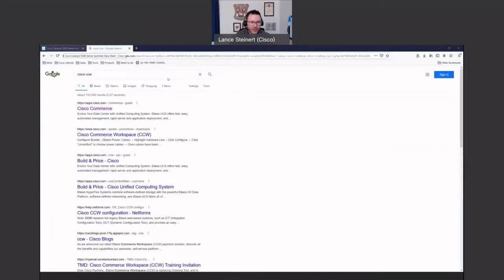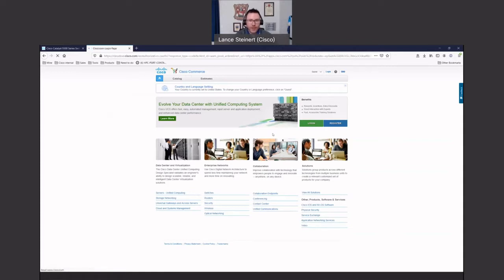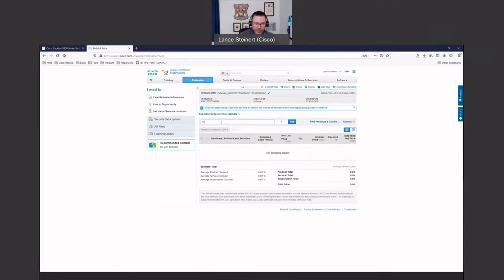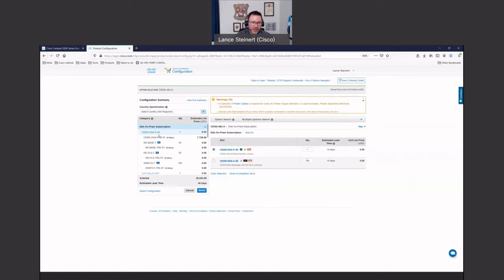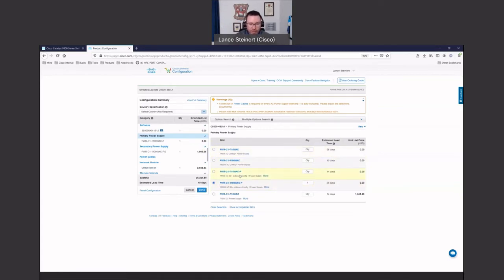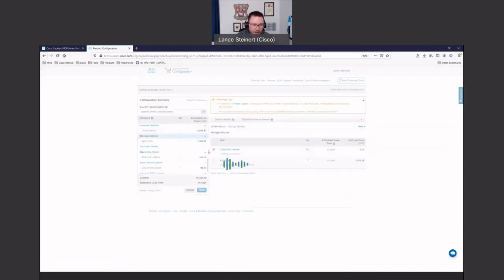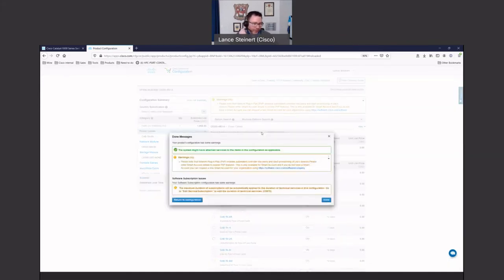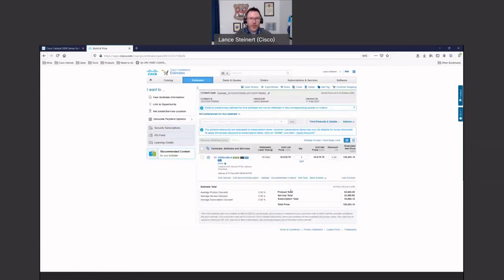Tech Tip - Cisco Commerce Workspace (CCW)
Join us as we look at the CCW tool. CCW allows you to create estimates that you can share with your teammates, Cisco Partner, or Cisco Account team.